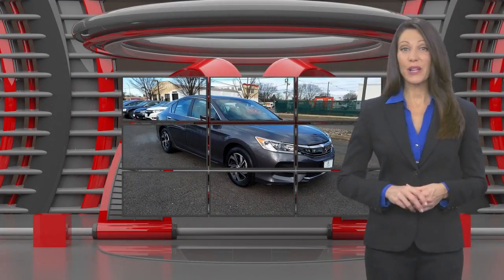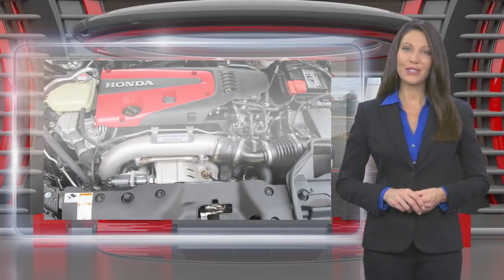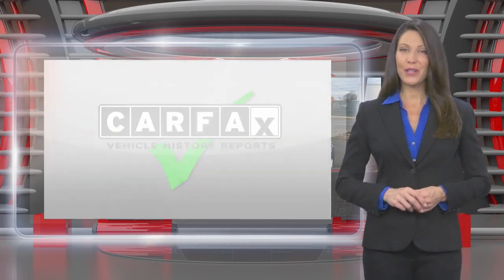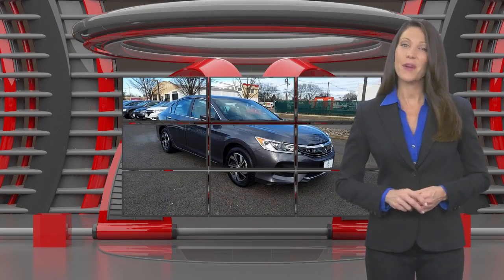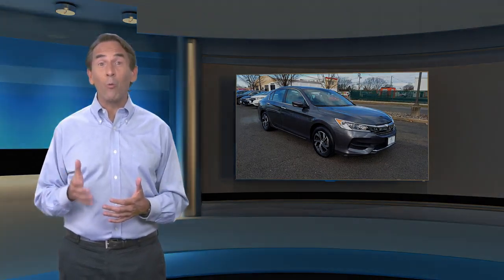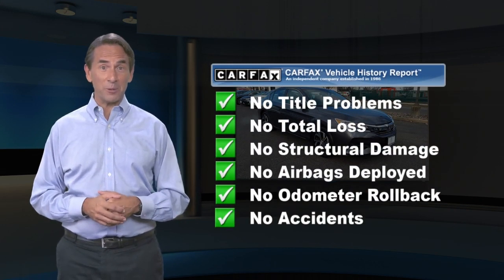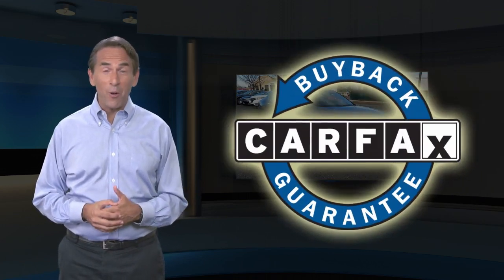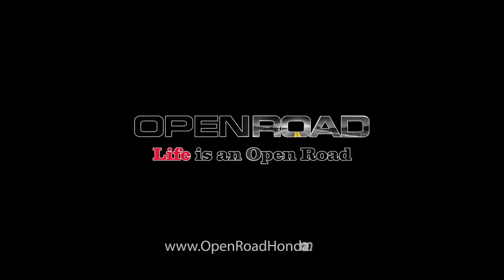Certified 2017 Honda Accord Sedan LX, Edison, NJ 12011P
FUEL EFFICIENT 36 MPG Hwy/27 MPG City! LX trim. Honda Certified, Excellent Condition, CARFAX 1-Owner, ONLY 27,277 Miles! Bluetooth, CD Player, iPod/MP3 Input, Alloy Wheels, Back-Up Camera. READ MORE!KEY FEATURES INCLUDEBack-Up Camera, iPod/MP3 Input, Bluetooth, CD Player, Aluminum Wheels. MP3 Player, Remote Trunk Release, Keyless Entry, Child Safety Locks, Steering Wheel Controls. Honda LX with Modern Steel Metallic exterior and Gray interior features a 4 Cylinder Engine with 185 HP at 6400 RPM*. Non-Smoker vehicle, Balance of Factory Warranty if applicableEXPERTS ARE SAYINGnewCarTestDrive.com explains "The Accord delivers an excellent ride and nicely balanced handling. Road manners rank as stellar. Unlike some electric power steering systems, Honda's inspires confidence, offering good centering and largely linear weighting.". Great Gas Mileage: 36 MPG Hwy.SHOP WITH CONFIDENCE182-point inspection by factory-trained technicians on all Honda Certified vehicles, 7yr/100,000 mile Powertrain Warranty as well as, NO Deductible, Extended coverages are available for purchase. Vehicles purchased within the new car warranty period extends the Comprehensive Coverage from, 3yr/36,000 to 4yr/48,000 miles, Up to two complimentary oil changes within the first year of ownership, 24-hour Roadside Assistance included with towing, lock-out assistance, tire change and fuel delivery, Sirius XM 3 month free trial period on eligible factory equipped vehicles. Honda Certified Warranty is transferable if vehicle is sold to a subsequent private owner. Vehicle History Report, 1yr/12,000 miles Comprehensive Coverage (from original service date) with $0 deductibleHorsepower calculations based on trim engine configuration. Fuel economy calculations based on original manufacturer data for trim engine configuration. Please confirm the accuracy of the included equipment by calling us prior to purchase.

[RLVID:13261:0785c0893db4fd78:127f567c29d7b714:1]